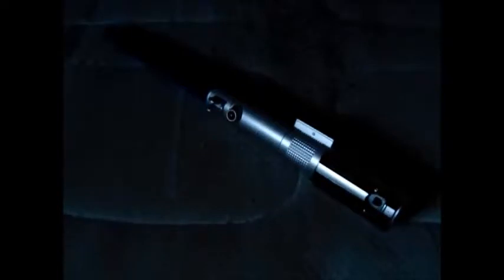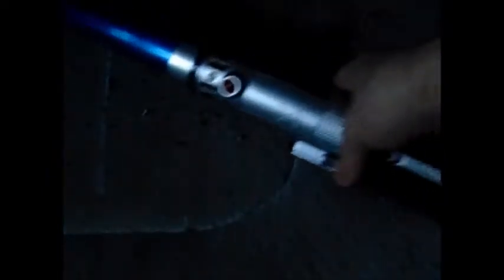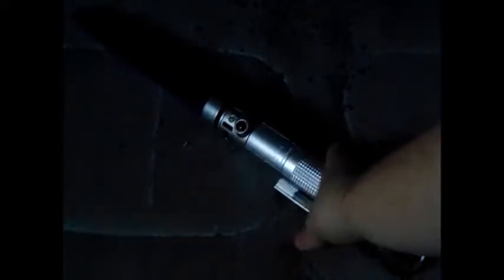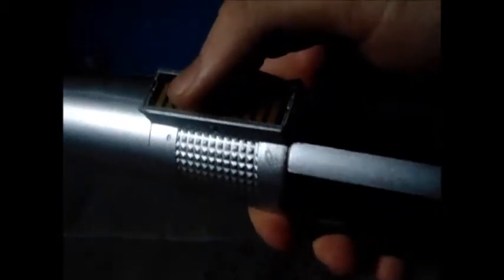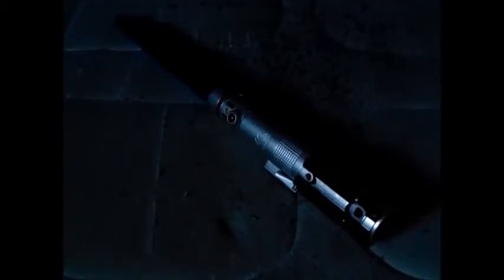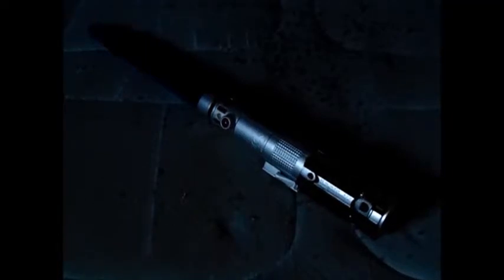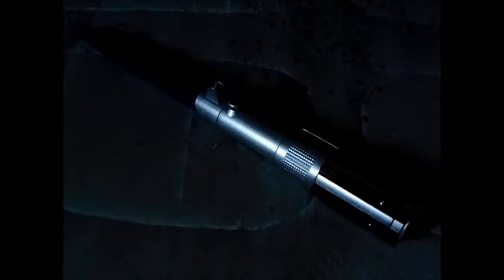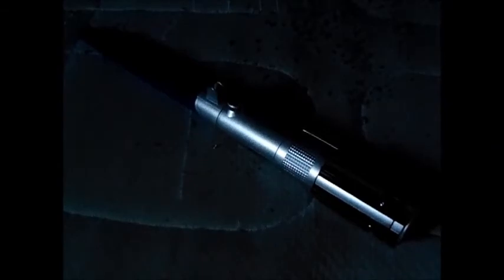Rey starkiller base bladebuilders electronic lightsaber review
Link to the product (if you're interested in purchasing one)

Thnx 4 watching